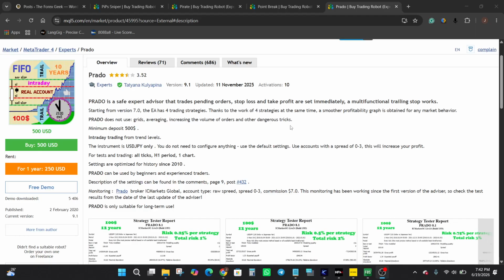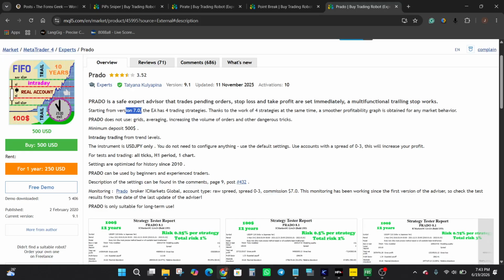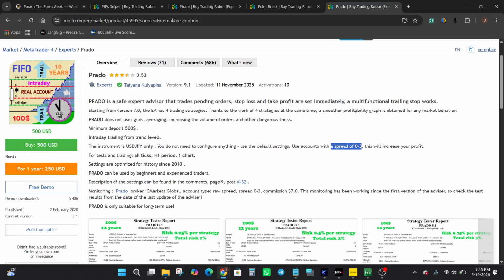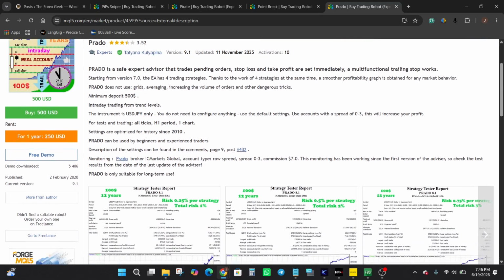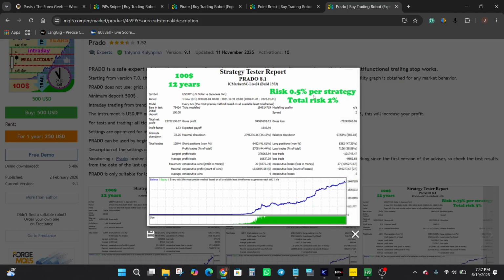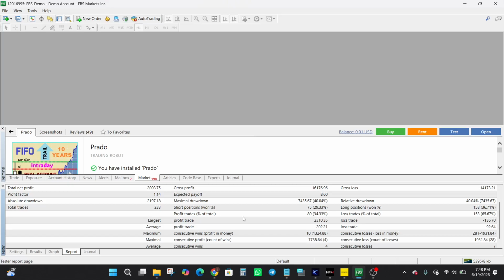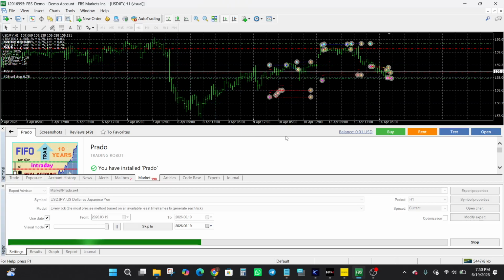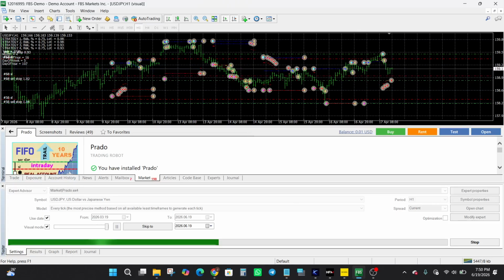Prado EA MT4 Review – Multi Strategy USDJPY Trading System Analysis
In this review, I go through Prado EA for MT4, a USDJPY-focused trading system built around pending orders, trailing stop management, and multiple integrated strategies. I also examine its MQL5 Marketplace details, including recommended trading conditions, long-term historical optimization, and how to interpret its backtesting behavior. As always, proper testing and optimization are important before using any automated trading system live.